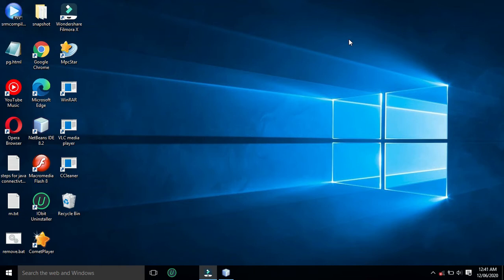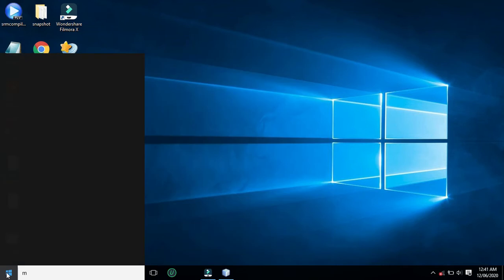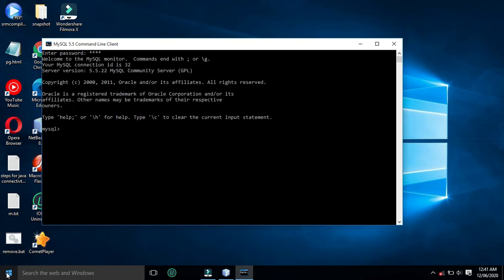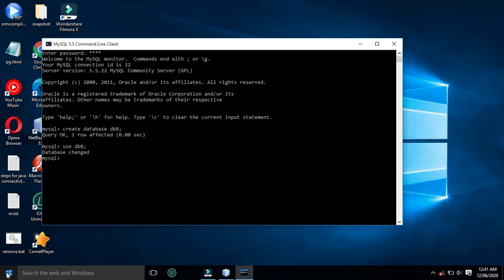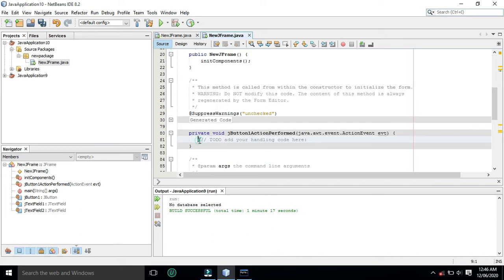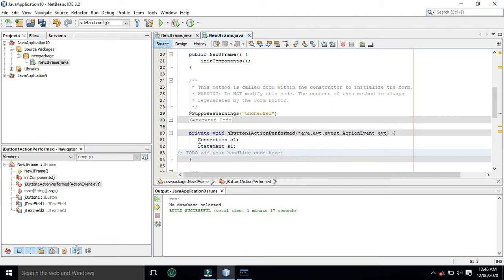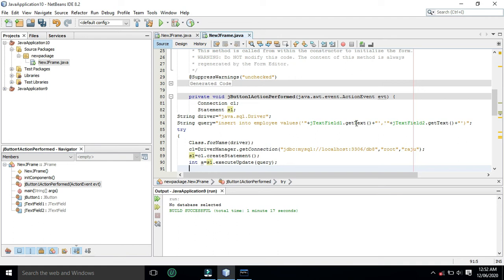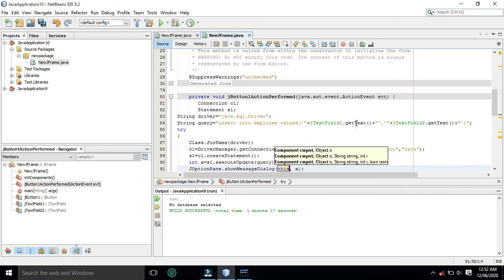how to insert data(record) into mysql database table using java netbeans- MySQL JDBC Tutorial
How to Insert Record into MySQL Table in Java - MySQL JDBC Connection

How to Insert data into MySQL Database Table using JFrame Form in NetBeans Java Application

How to Insert Record(data) into MySQL Database Table using JFrame Form in Java using NetBeans

How to Insert Rows(data) into MySQL Database Table using JFrame Form in Java using NetBeans

Inserting Record into MySQL Table using Java Swing JFrame Form using NetBeans

How to Insert Item into MySQL Database Table using  JFrame Form in Java using NetBeans Java Application

Click here for more Tutorials on C++,Python ,Java ,MySQL and Python-MySQL Database Connectivity:::